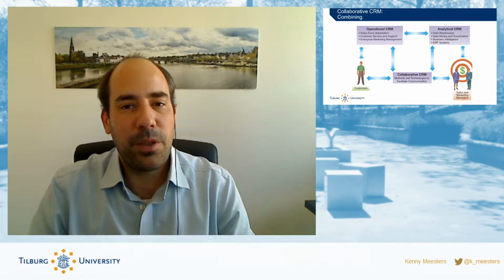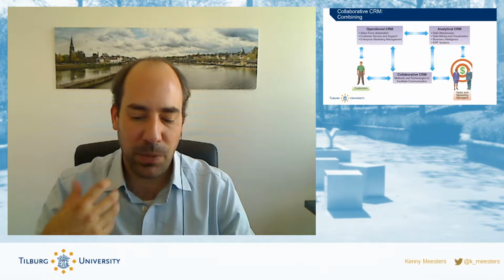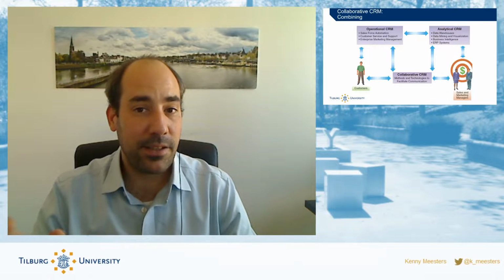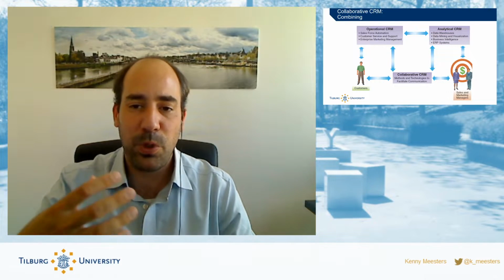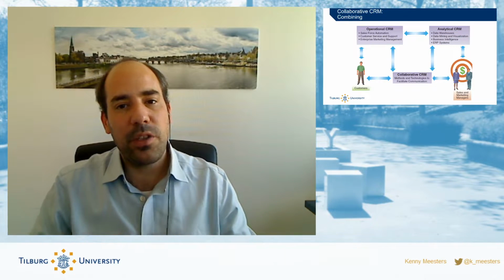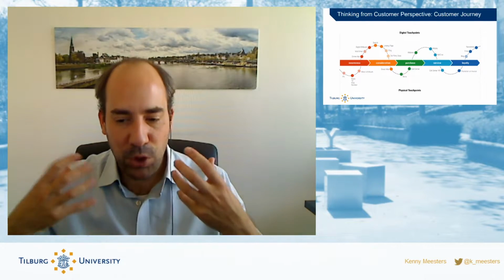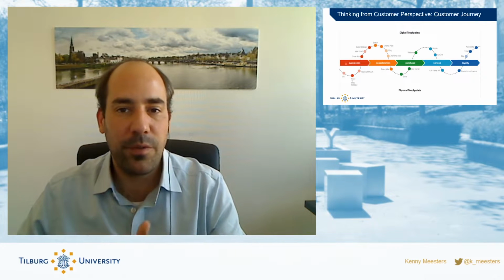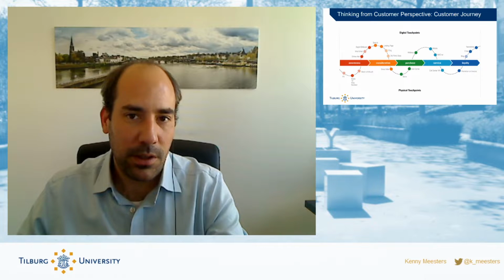Lecture IM: CRM 4/5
Lecture part of the Information Management course at Tilburg University. The topic is Customer Relationship Management (CRM). This is Part 4: Combining CRM elements